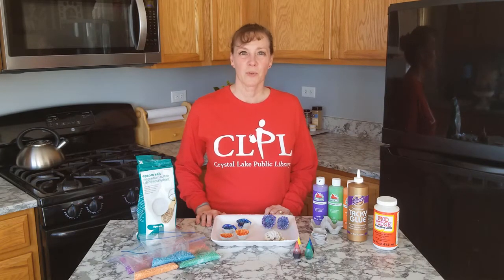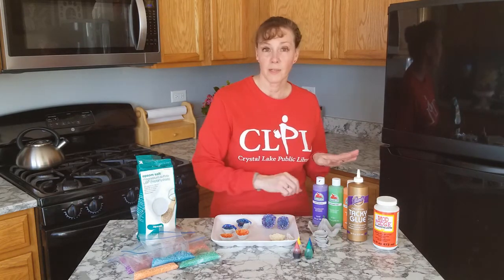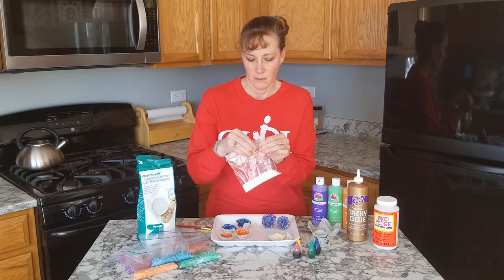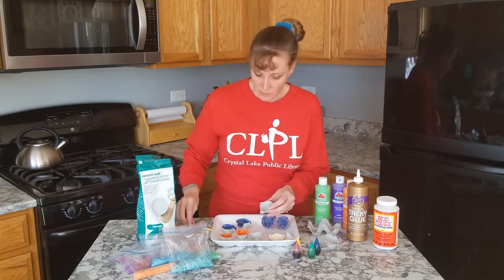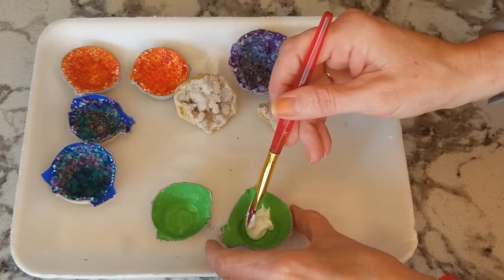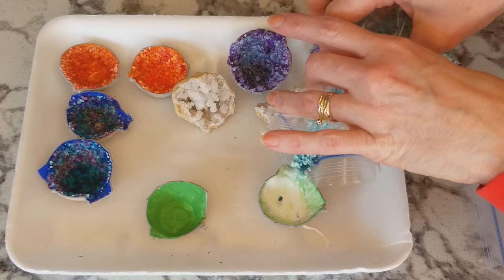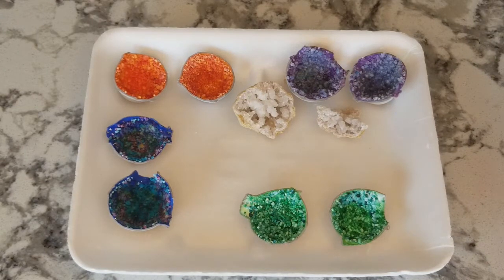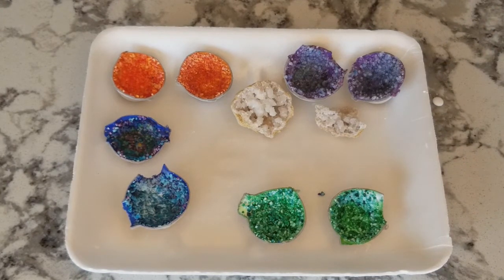Egg Carton Geodes with Ms. Jamie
Join Ms. Jamie as she explains a little about geodes and then have fun creating your own using some epsom salt, an egg carton and some food coloring.